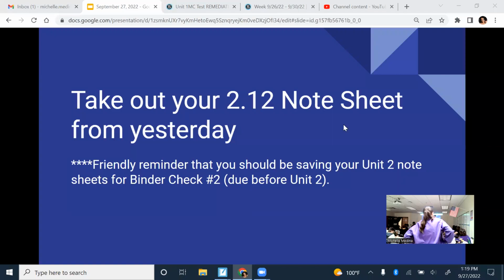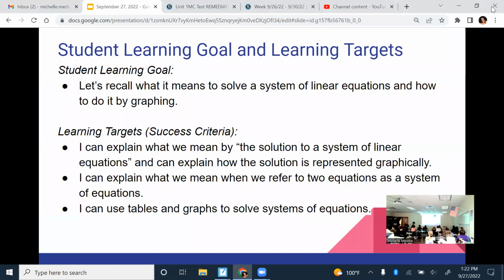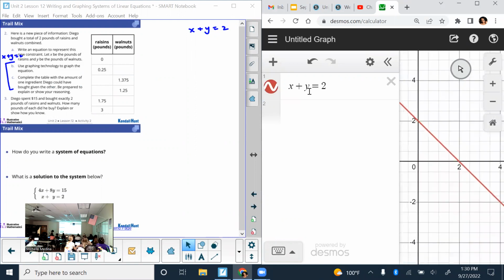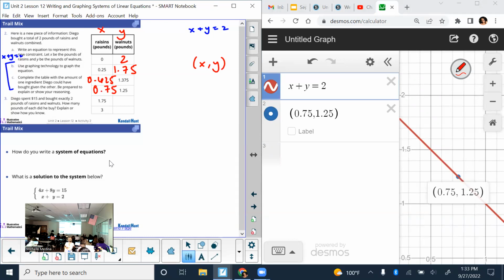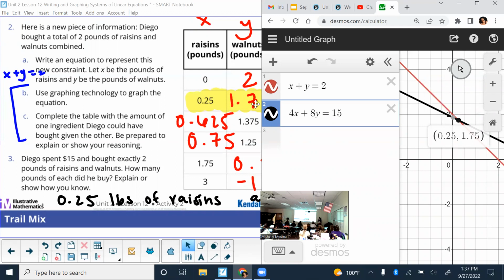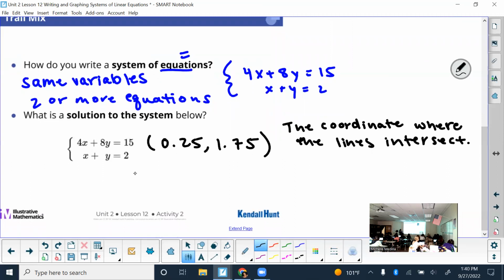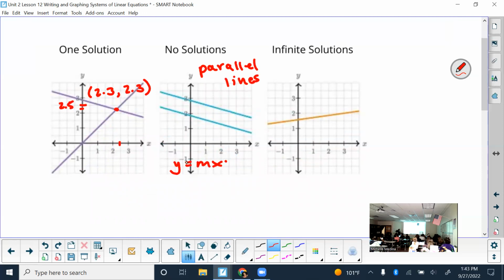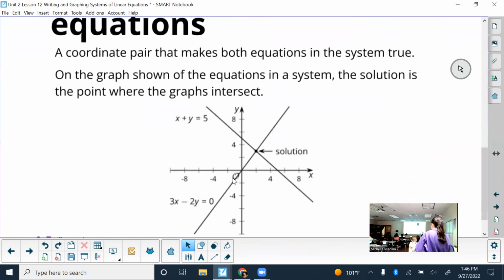Unit 2 Lesson 12: Writing and Graphing Systems of Equations